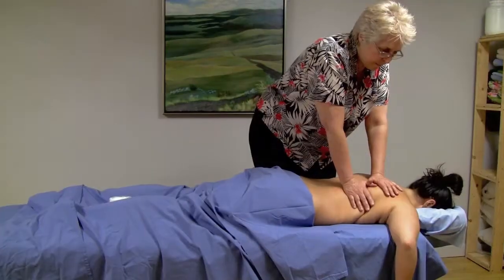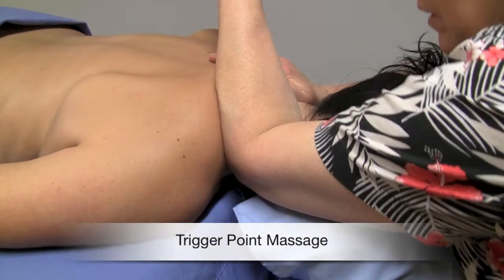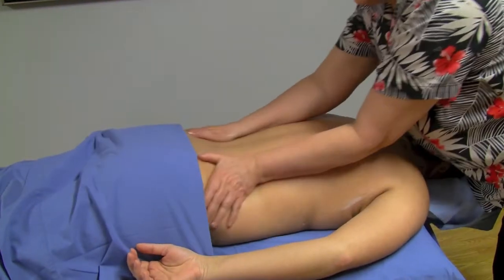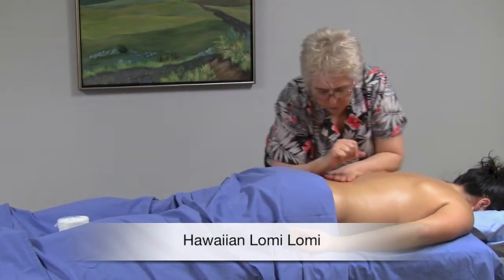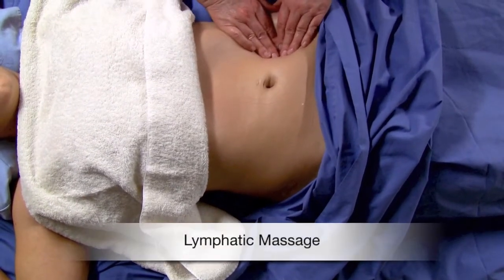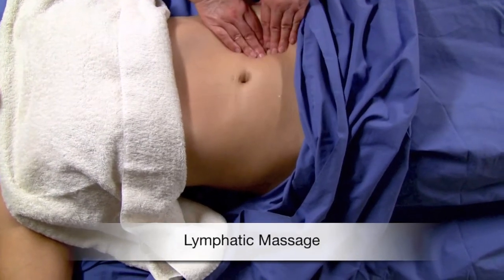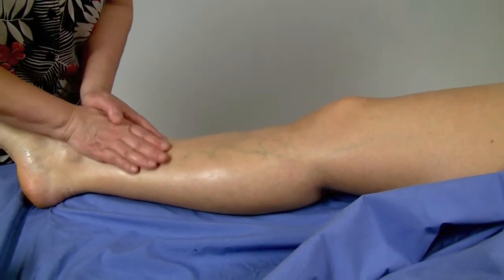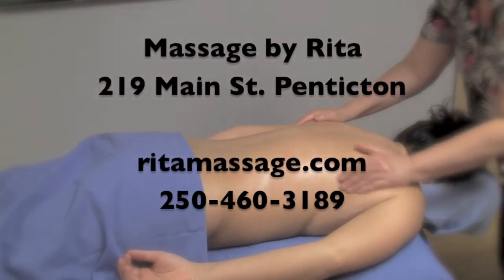Rita Massage, Penticton, BC, Canada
Deep tissue, Sports, Myofascial, Trigger Point, Swedish, Lymphatic, Pregnancy, Aromatherapy, Hot Stone are some of the massage methods demonstrated. Services offered in downtown Penticton and the surrounding area.